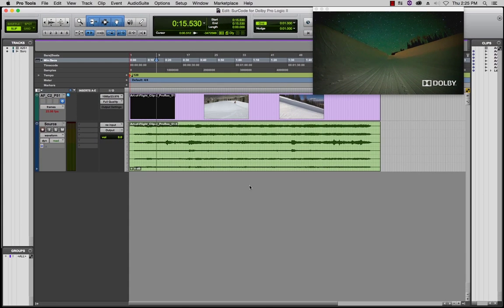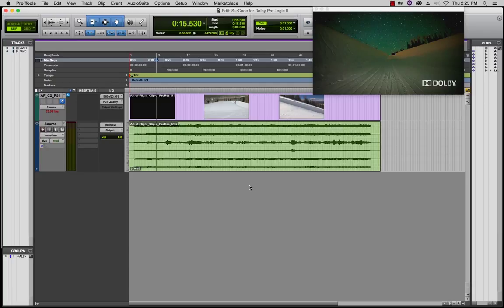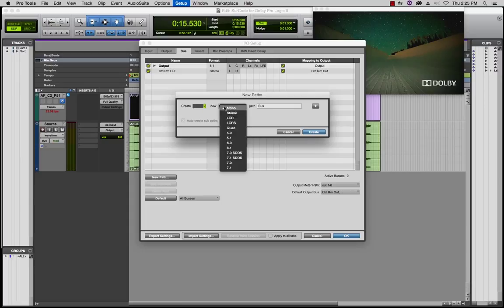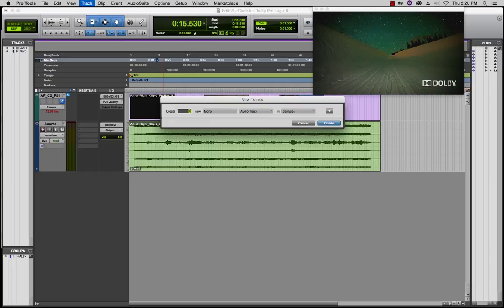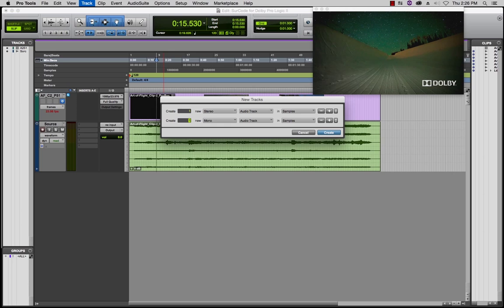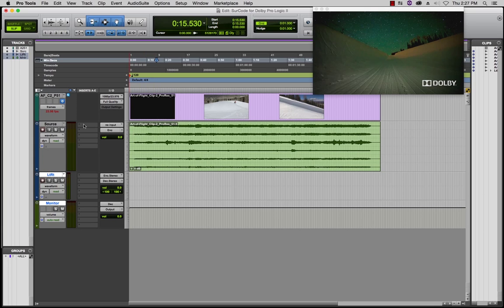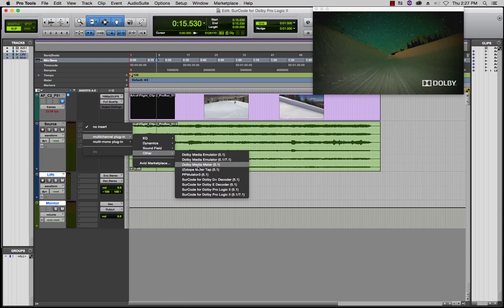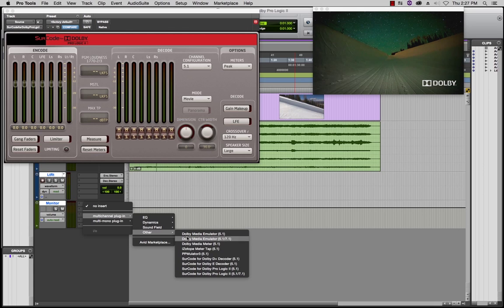SurCode for Dolby Pro Logic II v3 Tutorial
Learn how to encode and decode LtRts in Pro Tools.